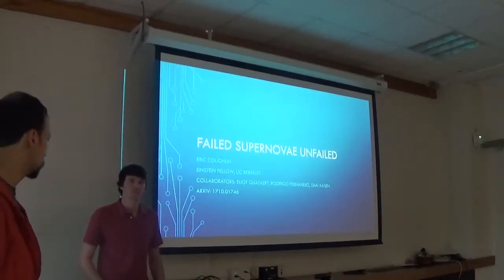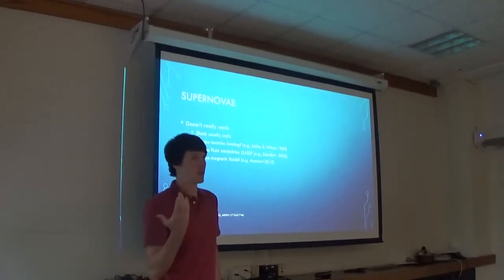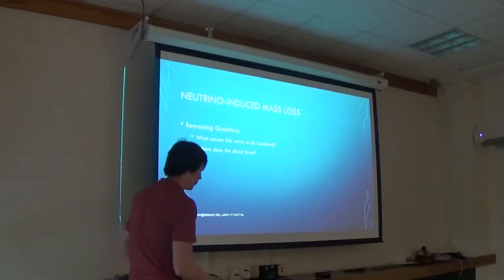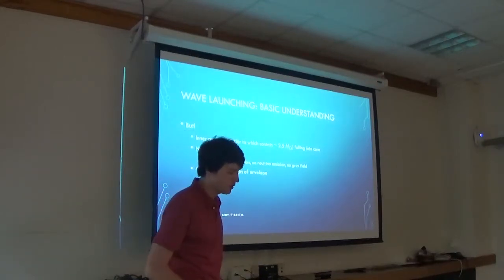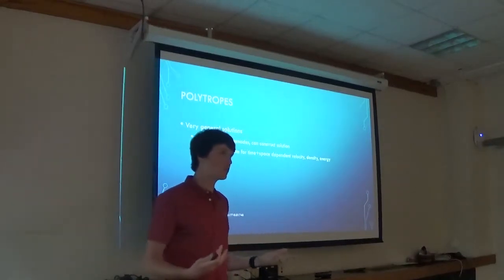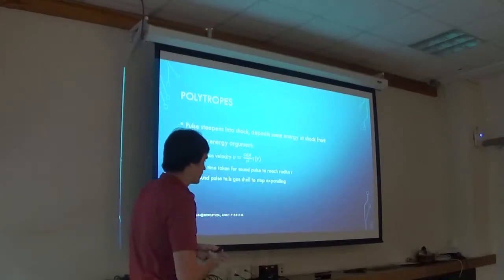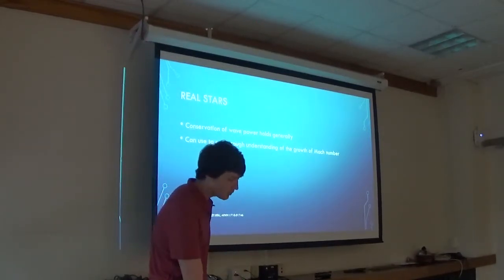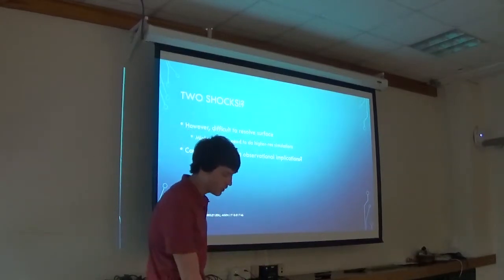ITC Colloquium November 2, 2017 Eric Coughlin (Berkeley)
"Failed Supernovae Unfailed"

ABSTRACT:  During the core collapse of a massive star, the formation of the protoneutron star is accompanied by the emission of a significant amount of mass-energy (a few tenths of a Solar mass) in the form of neutrinos. This mass loss generates an outward-propagating pressure wave that steepens into a shock near the stellar surface, potentially powering a weak transient if the core collapse itself does not produce a successful supernovae. I will discuss a general formalism for analyzing this mass-loss-induced shock formation in otherwise-failed supernovae. I will then apply this formalism to polytropic stellar models, and make predictions for the energy contained in the shock as it erupts from the stellar surface. I will show that these predictions are in good agreement with numerical simulations -- both of polytropes and of more general stellar models -- and heuristic estimates. Our findings have important implications for the appearance and detectability of failed supernovae.